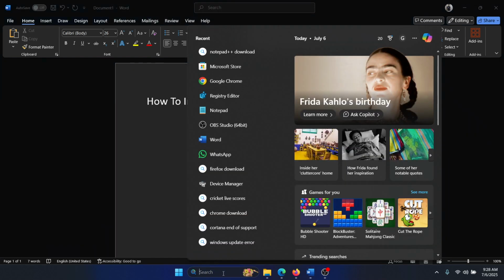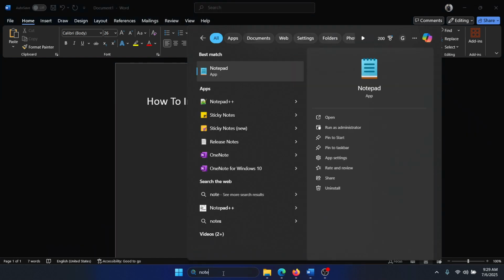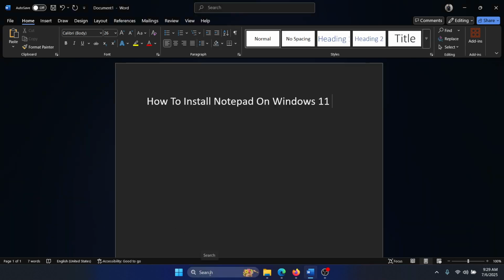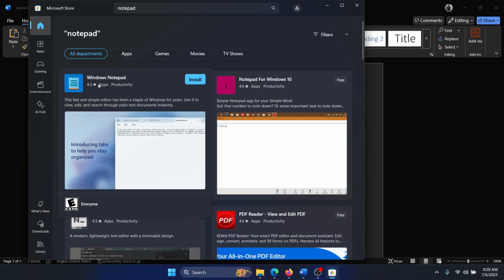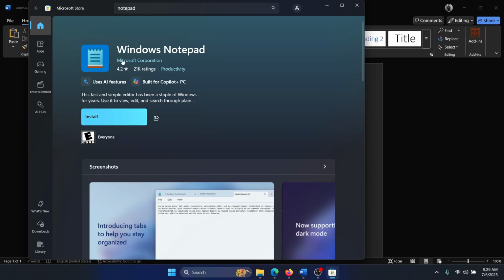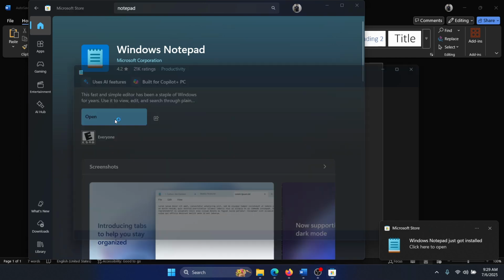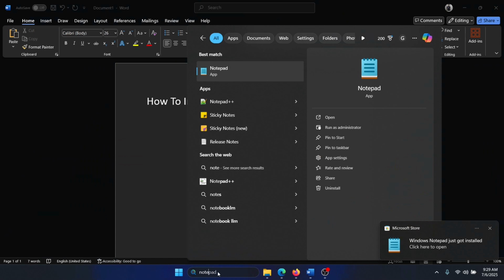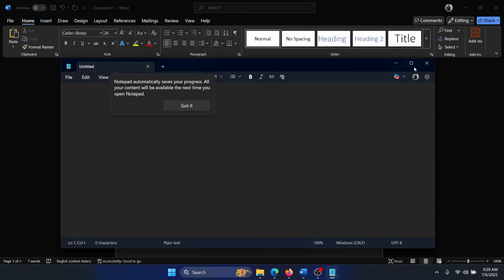How To Install Notepad On Windows 11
Video Title: How To Install Notepad On Windows 11

If you wish To Install Notepad On Windows 11 then please watch this video.